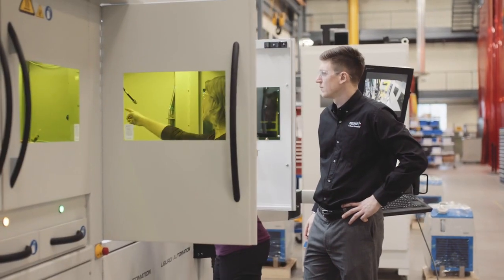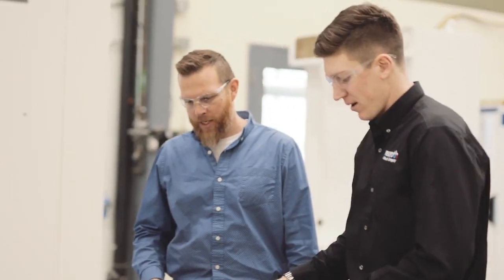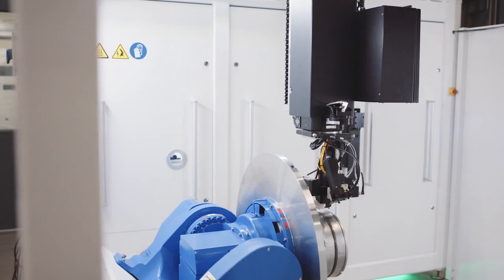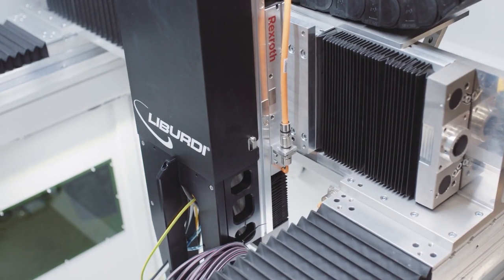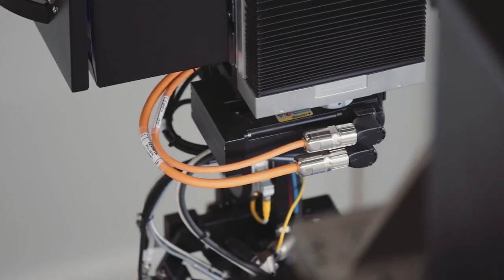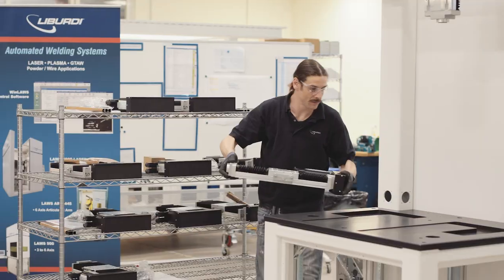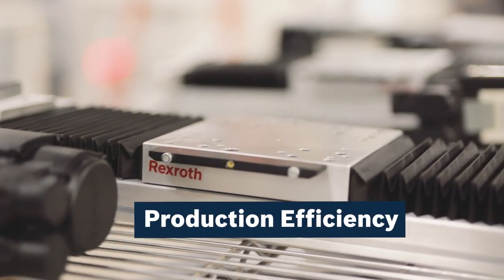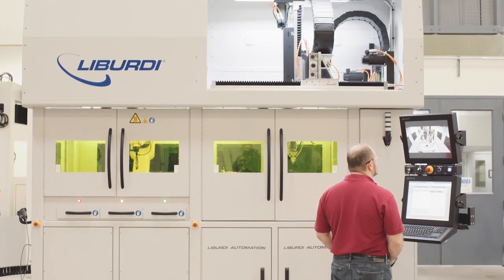Collaboration with Bosch Rexroth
Celebrating a fantastic collaboration with Bosch Rexroth to produce our new Liburdi Automated Welding Systems.